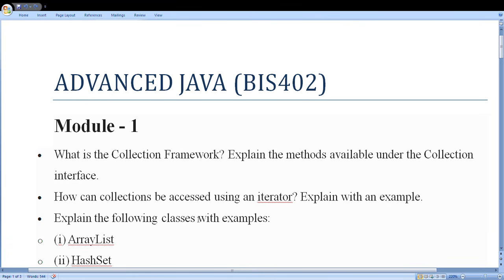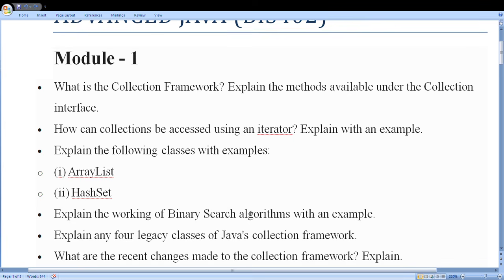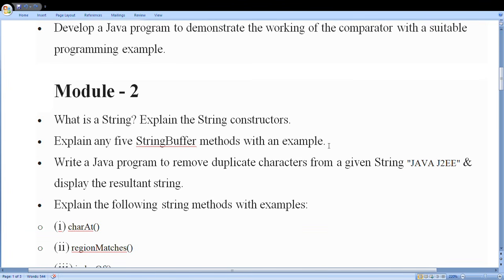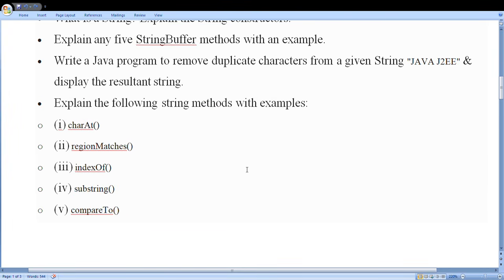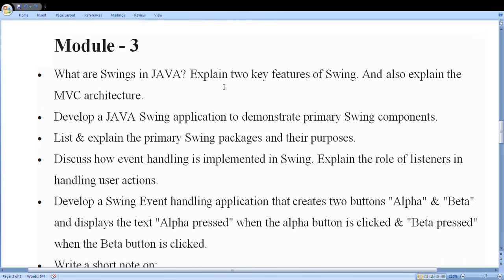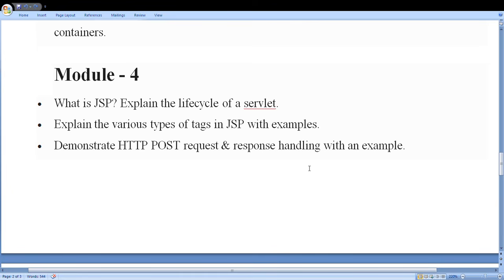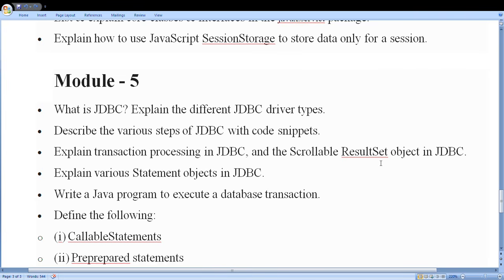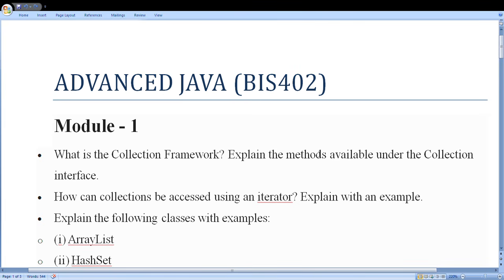Advanced Java Important Questions & Answers 2026 | VTU Exam Preparation | Module Wise IMP Questions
📚 Advanced Java Important Questions for VTU Students (2026)

In this video, I have compiled important Advanced Java questions module-wise to help engineering students prepare effectively for examinations.

✅ Topics covered:

JDBC Architecture
Java Collection Framework
Java Strings and StringBuilder
Java Swing Components and Event Handling
JSP and MVC Architecture
JDBC Drivers and Database Connectivity

🎯 This video is useful for:

VTU Engineering Students
Computer Science Students
Information Science Students